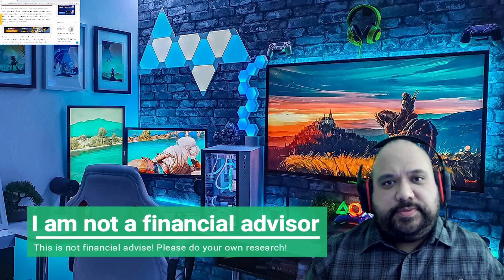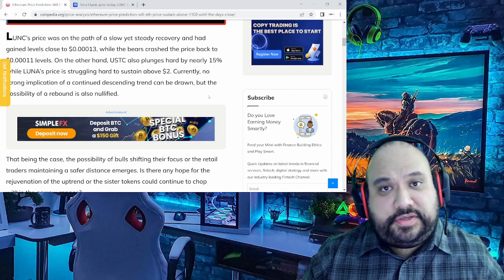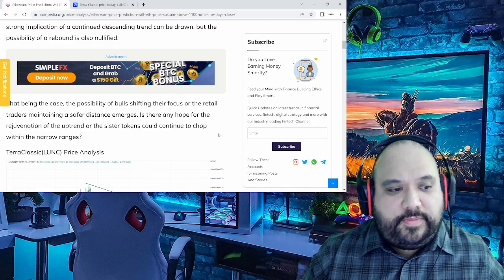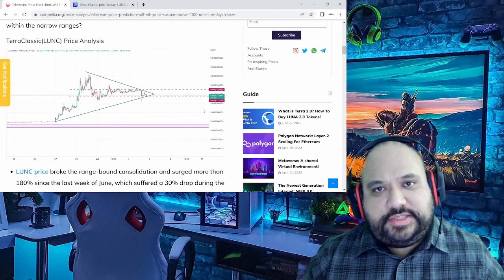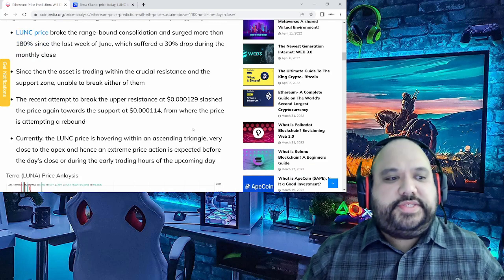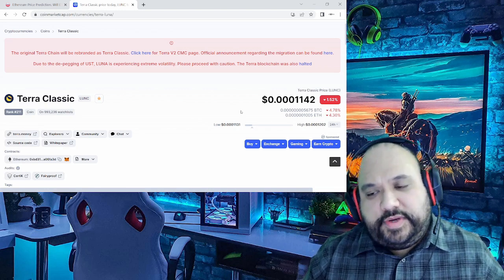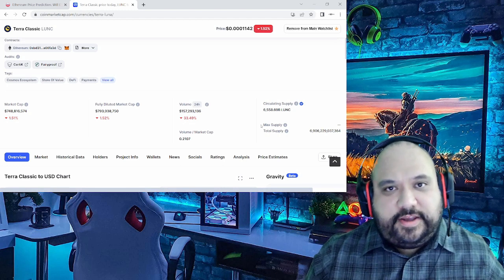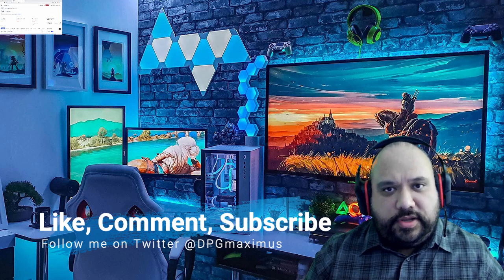WATCH OUT!! NEW ALL TIME HIGH COMING SOON FOR TERRA LUNA CLASSIC TERRA CLASSIC NEWS PRICE PREDICTION